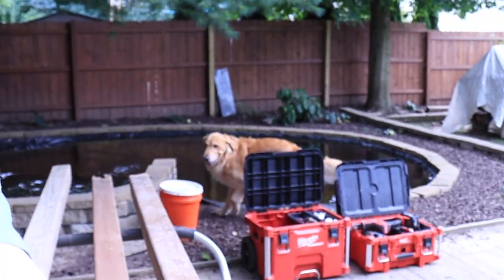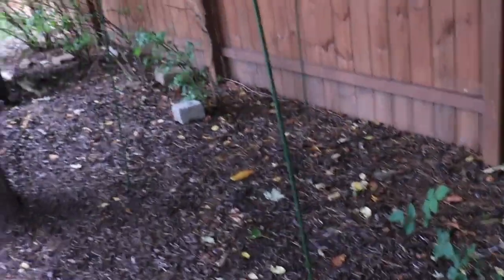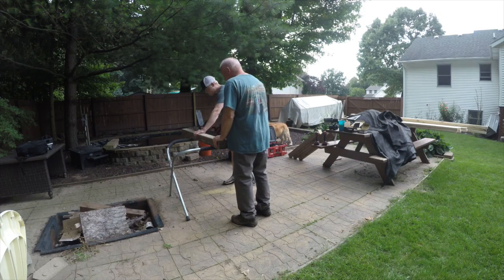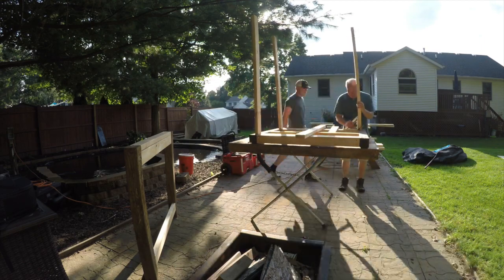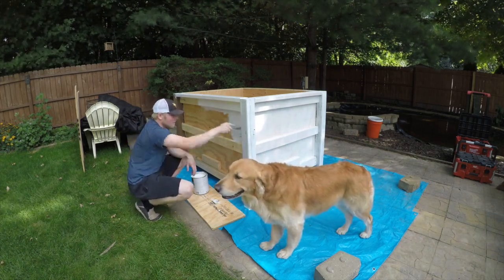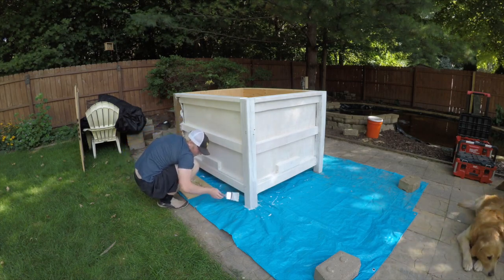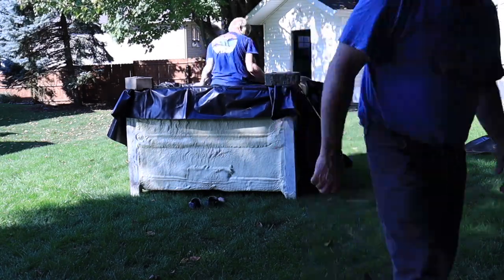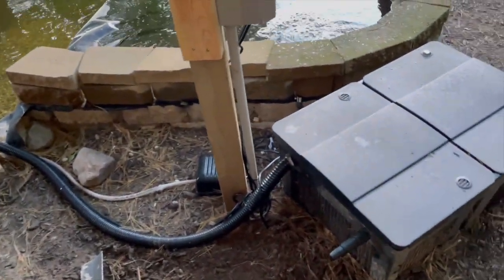Building The Worlds Most Luxurious Minnow Hatchery!!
In today’s video I build and fill my new minnow hatchery for the fish in my backyard pond. Minnows were getting way too expensive to buy 10 dozen at a time so I bought 2 gallons of them which is about 4,000 minnows. But with me buying them I needed a place to keep them because my pond isn’t that big. So after watching flair fail at every attempt at keeping minnows alive I decided to see how hard it really is. By the way it’s not very hard….